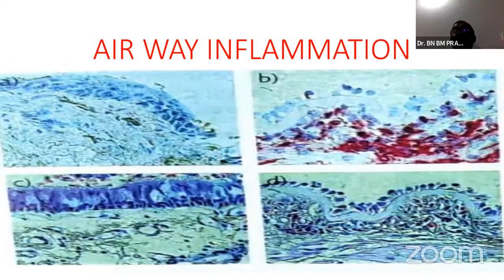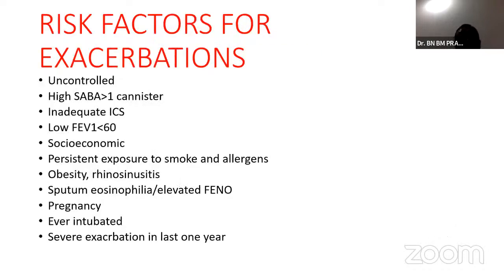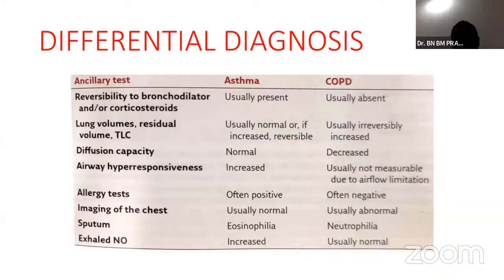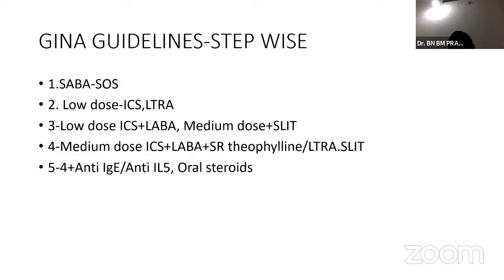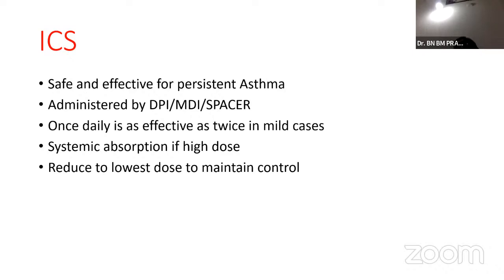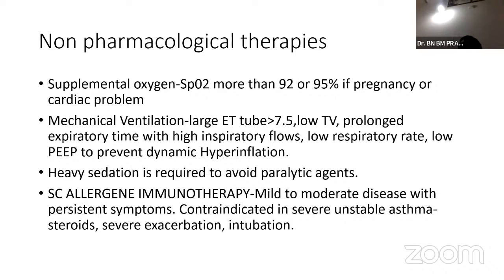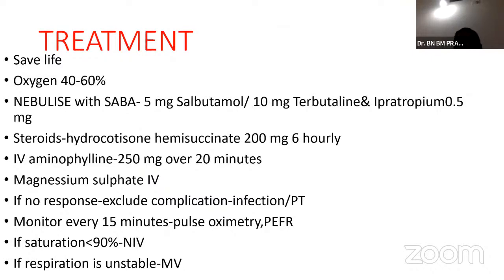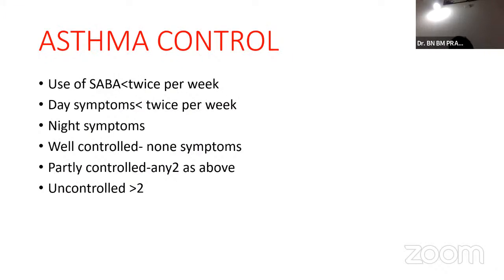Management of Acute Severe Asthma